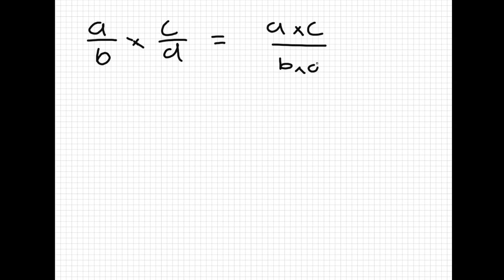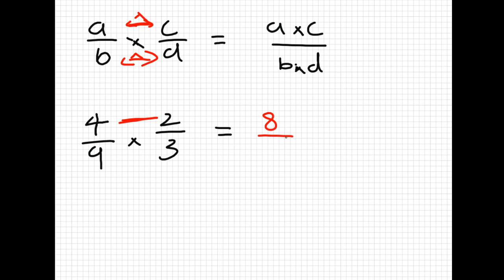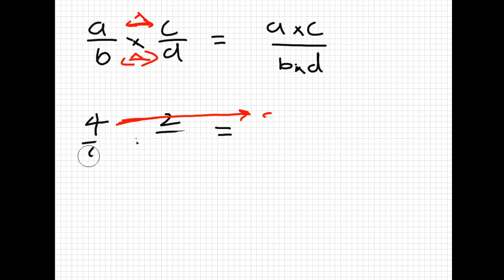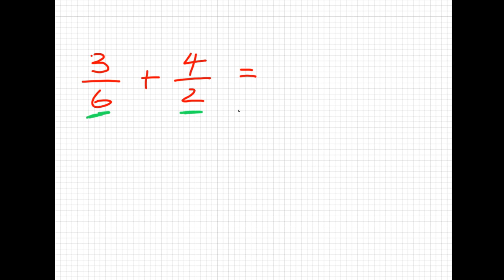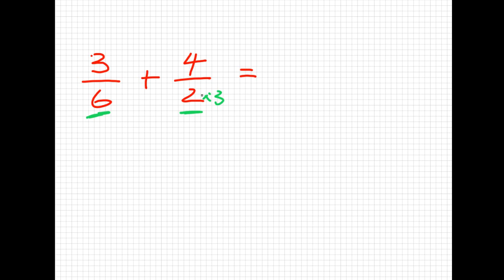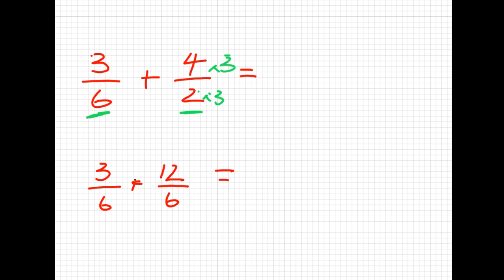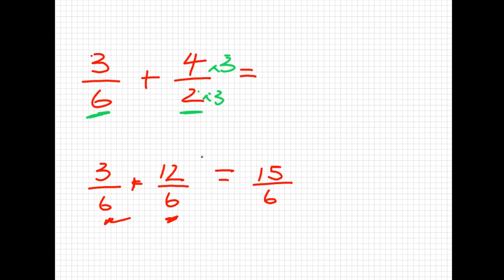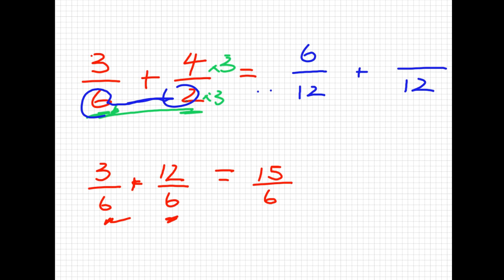Adding and Multiplying fractions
If you have forgotten how to add or multiply fractions, this video will be useful.